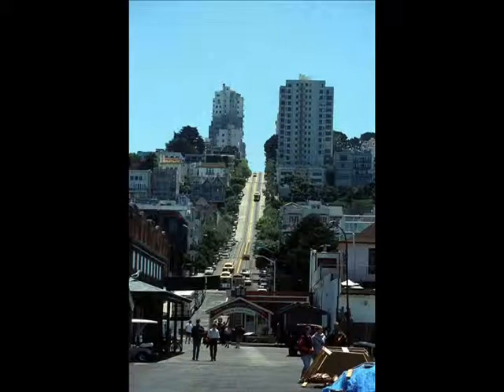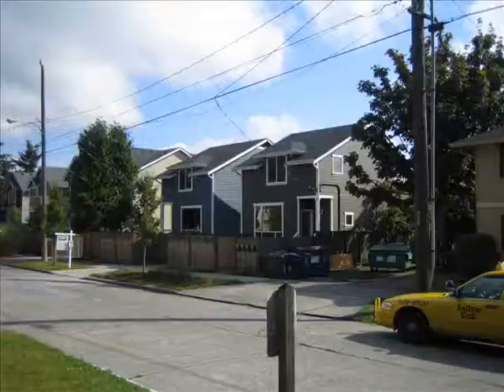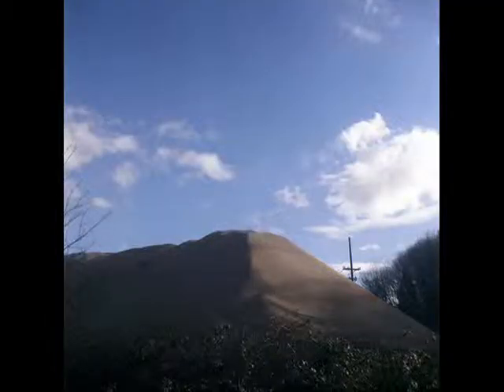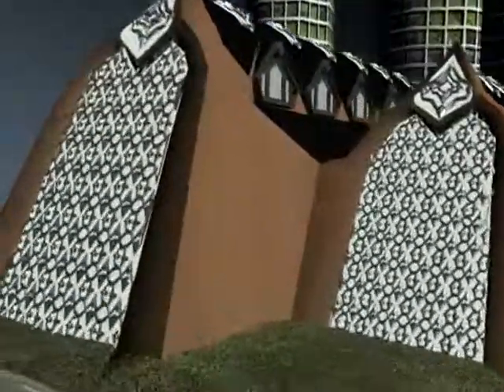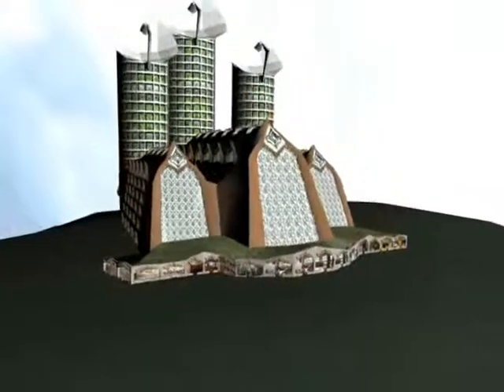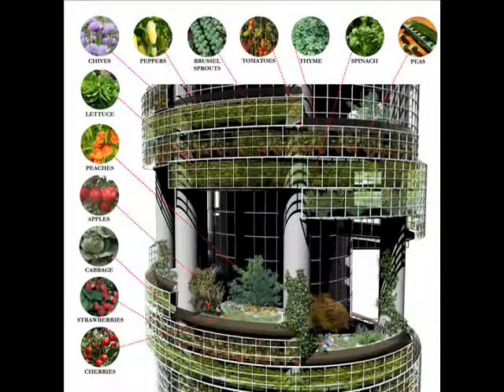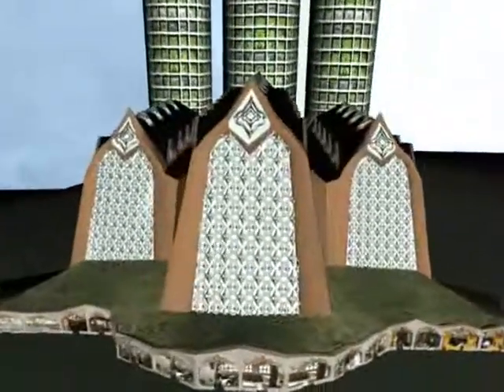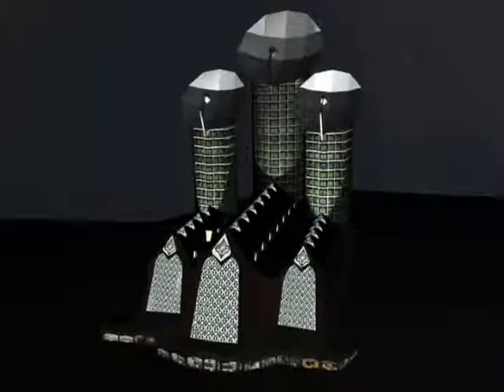Terra Sanctuary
I created this urban living concept based on an assignment for the 3D Art for Games and Digital Media certificate program at University of Washington Extension